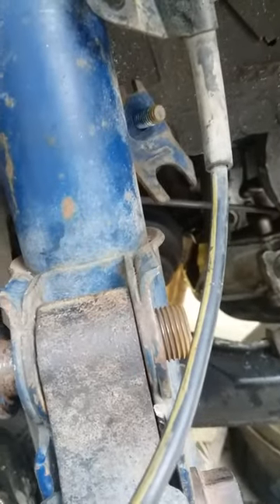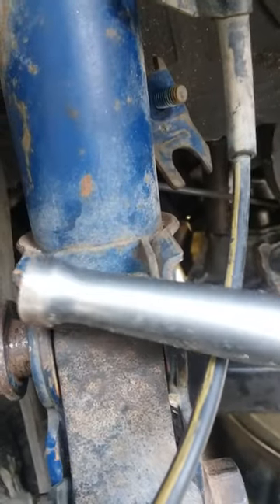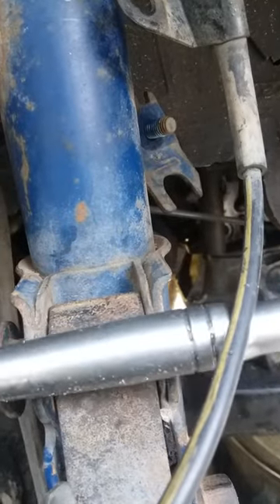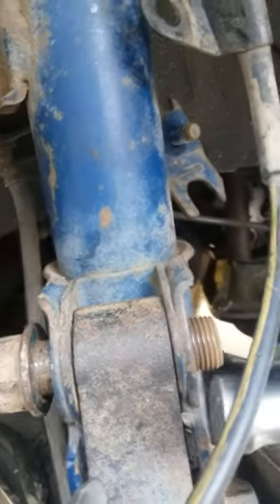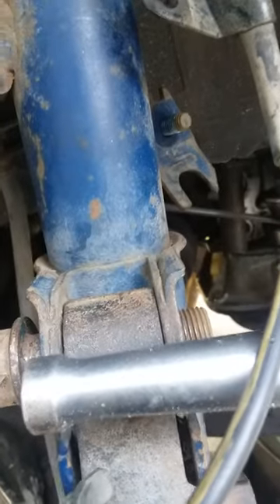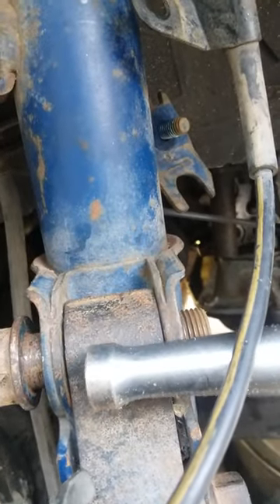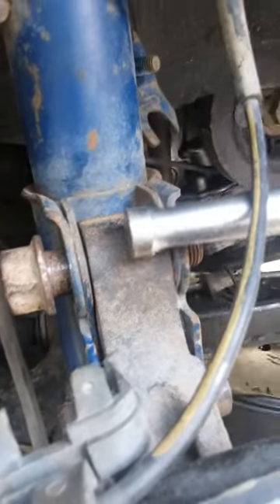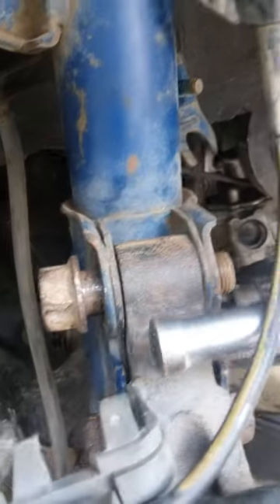Syrut Hole Alignment made ez